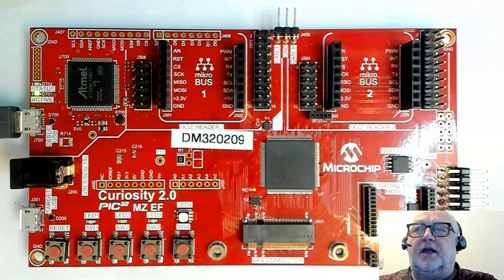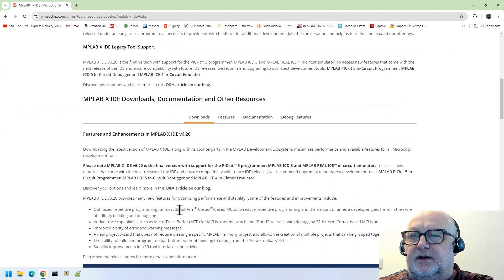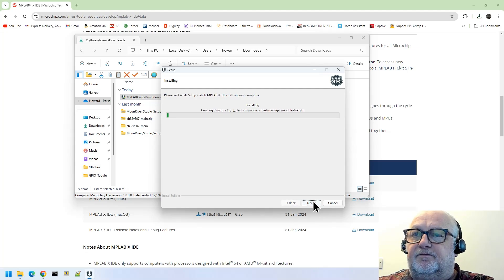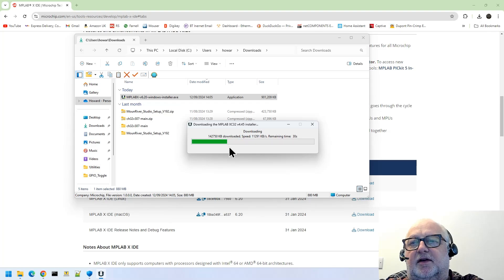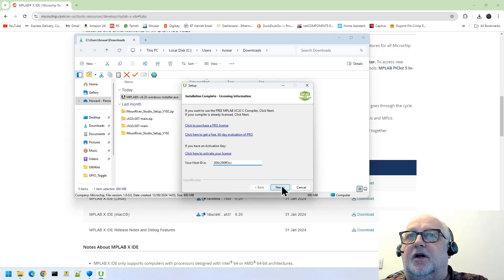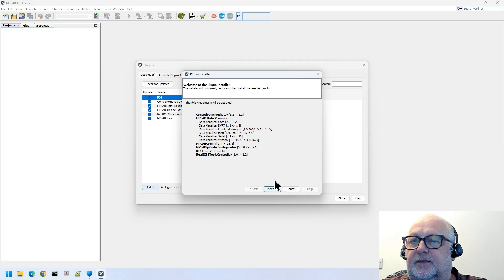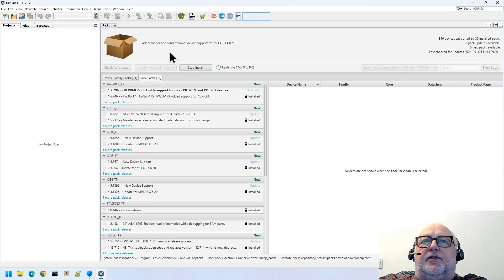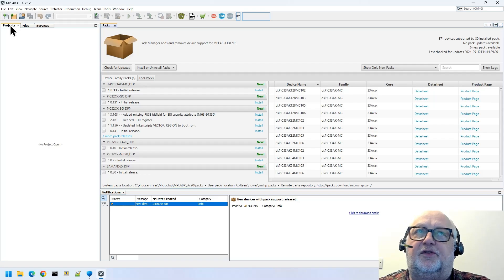MPLAB Harmony 3 MCC Episode 1: Installing Toolchain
Getting started with MPLAB X 6.20 & 6.25 with Harmony 3 MCC on the PIC32MZ EF Curiosity 2.0 board: Installing the toolchain

*** If you are using MPLAB X 6.25, please avoid updating the following components that MPLAB X is currently recommending due to several issues that have been recently discovered:

MCC Content Manager
MCC-Service-Provider-Plugin
MPLAB Code Configurator
Shared State